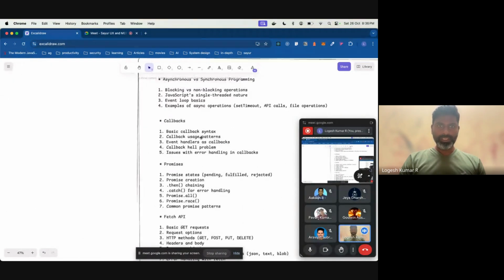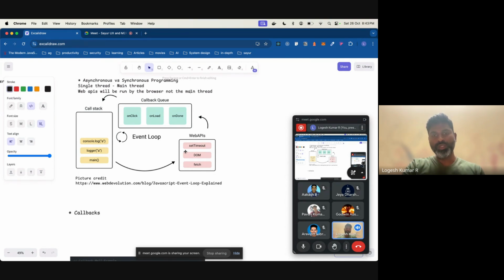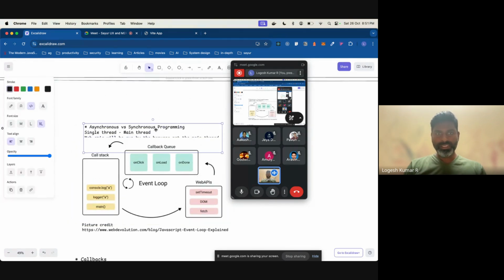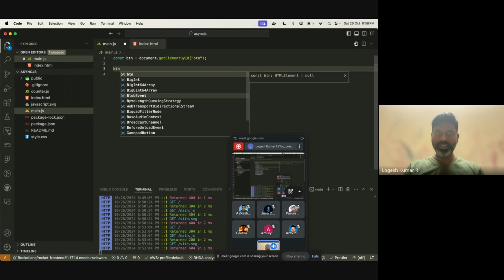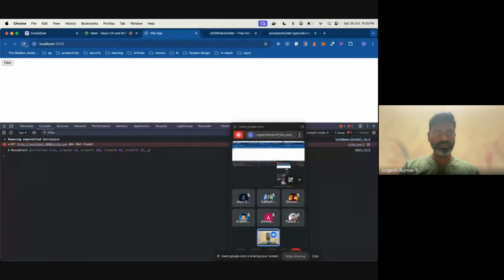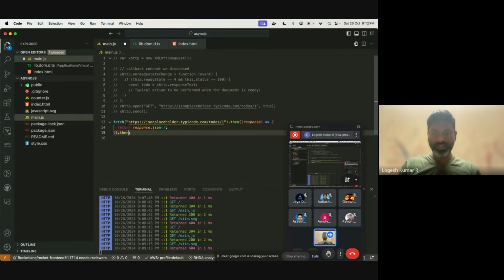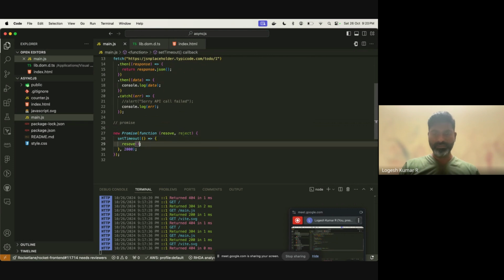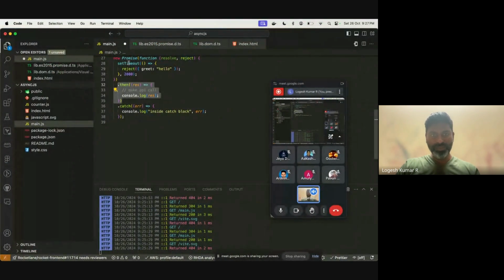Sayur UX and MERN course – Mastering Asynchronous Javascript for beginners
In this video, we'll break down the key concepts of asynchronous and synchronous programming in JavaScript. You'll learn about the differences between blocking and non-blocking operations, how JavaScript's single-threaded nature works, and the role of the event loop. We dive into callbacks, promises, and the Fetch API, covering everything from basic syntax to handling errors and using real-world examples. By the end of this video, you'll have a strong foundation in asynchronous JavaScript programming. Perfect for beginners!